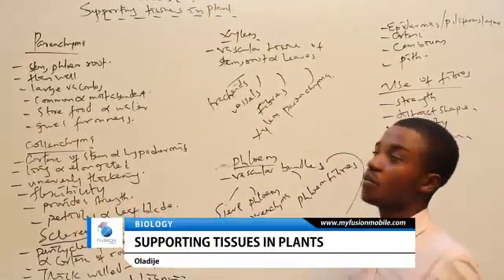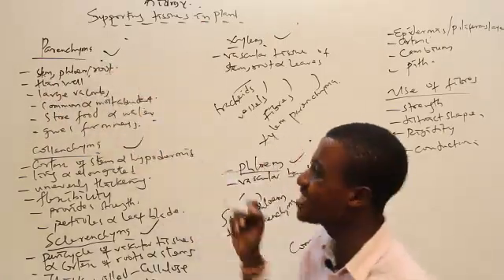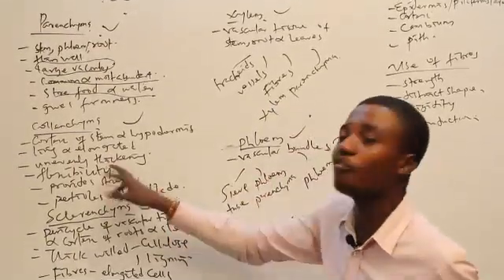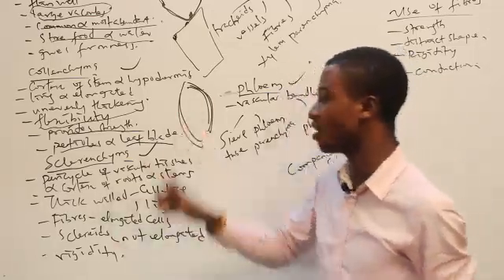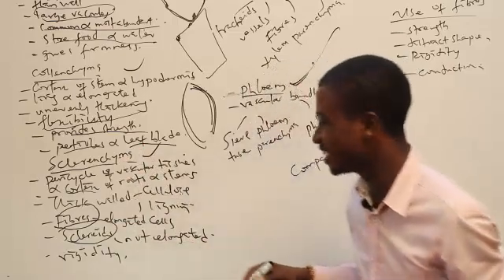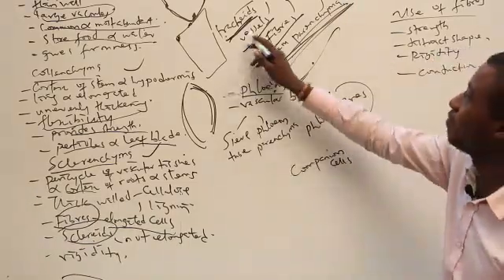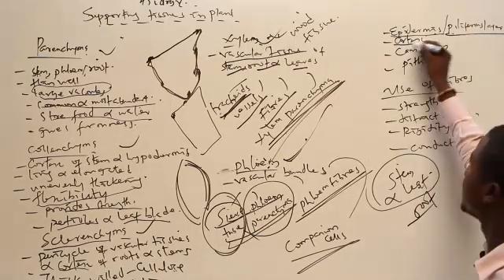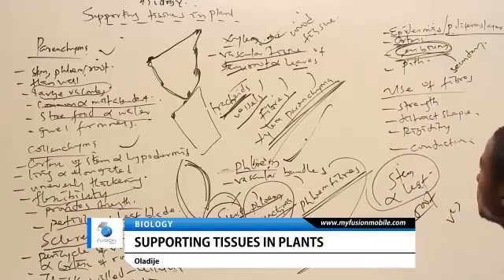Tissues and supporting systems II (SS 2, JAMB Tutorial, WAEC, NECO, Post-UTME, NABTEB)